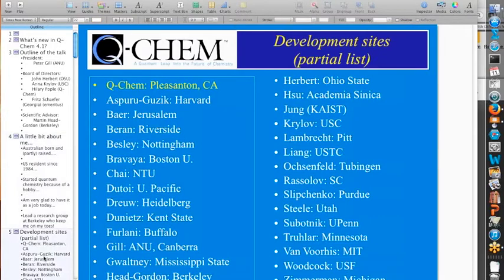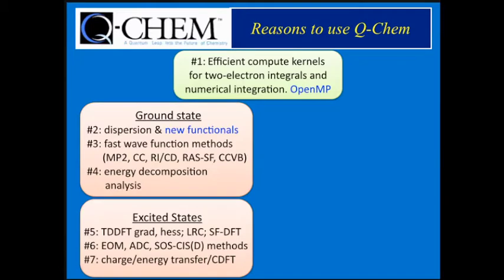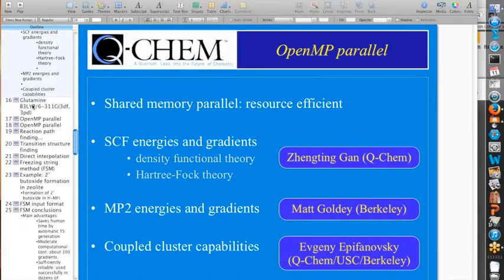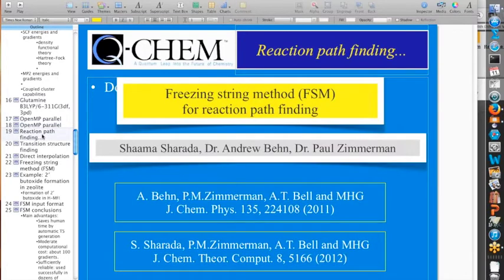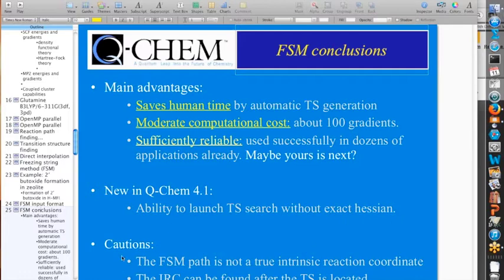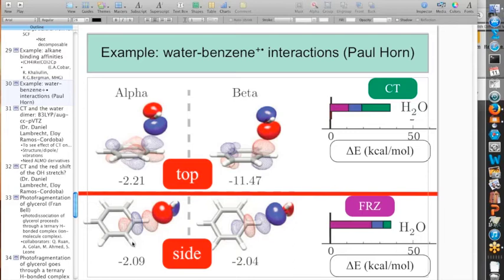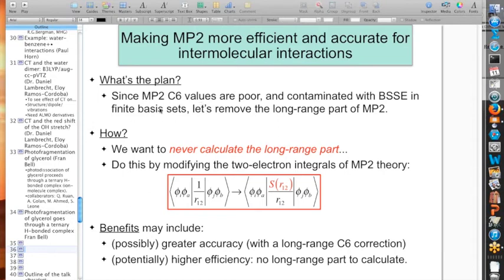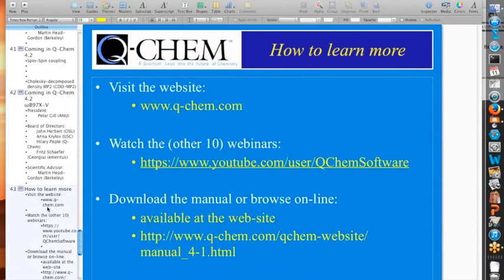Webinar12: What's New is Q-Chem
This webinar summarizes some of the most useful and most interesting developments that have been incorporated into the most recent major release, version 4.1, of the Q-Chem quantum chemistry software package. Q-Chem is an open teamware project that includes on-going contributions from numerous academic groups as well as the company itself. A total of about 200 active developers leads to a steady stream of exciting advances, that enable faster calculations, as well as some entirely new types of calculations. A selection of these advances, along with sample chemical applications will be presented. While not wishing to give away all of the content in advance, the topics will include new OpenMP parallel capabilities for density functional theory, improved functionals including M11, new path-finding methods to help explore potential energy surfaces, improved intermolecular decomposition analysis methods, the restricted active space spin flip approach, and possibly more!

The presenter, Martin Head-Gordon, is the Kenneth S. Pitzer Distinguished Professor of Chemistry at the University of California at Berkeley and the Scientific Advisor to Q-Chem, Inc. Dr. Head-Gordon's research group centers on the development of new electronic structure theory methods, and their implementation as efficient computer algorithms. He is recognized with many awards, such as the Medal of the International Academy of Quantum Molecular Sciences (1998) and his election to the American Academy of Arts and Sciences (2011) and the American Chemical Society Fellow (2012).